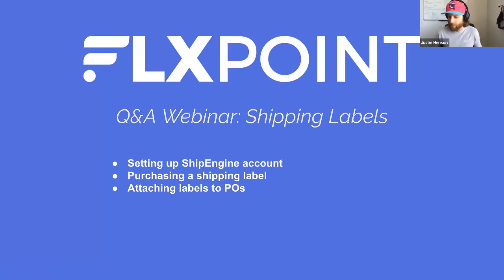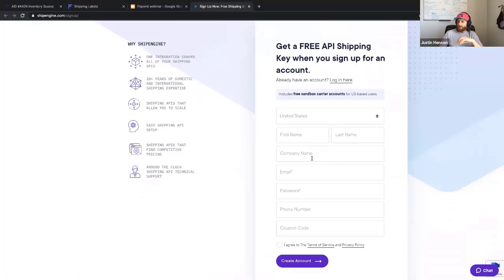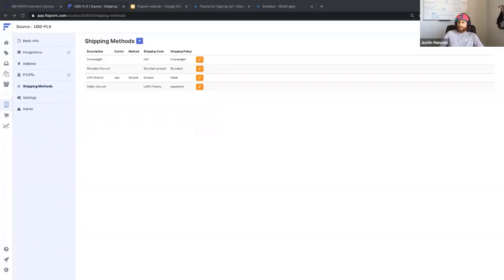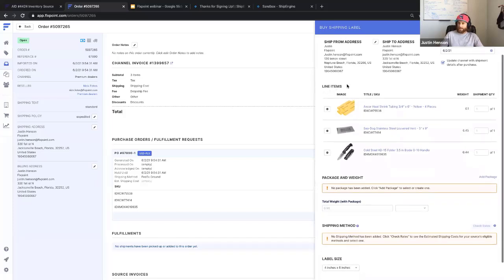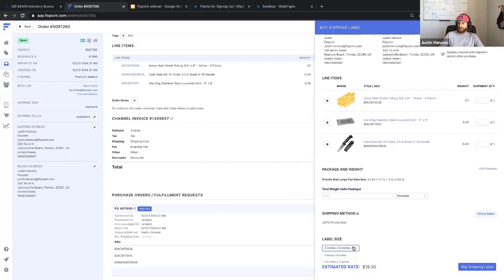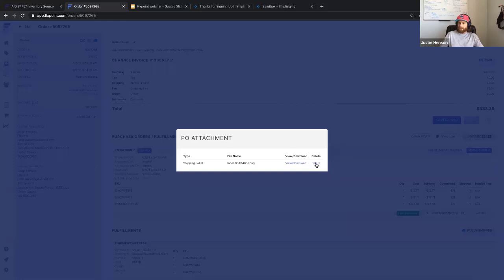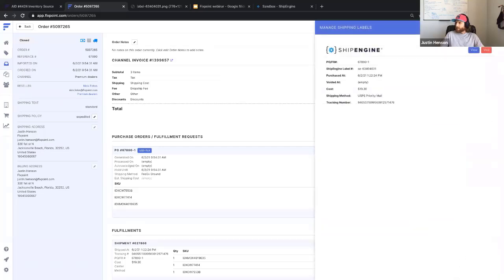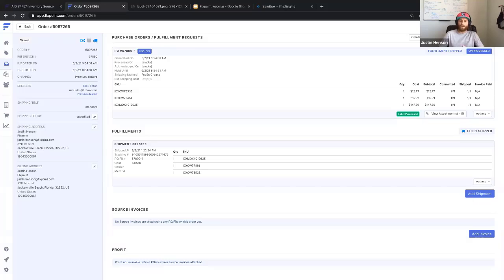[Webinar] Flxpoint: Shipping Labels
We will spend the first half of the webinar discussing our new Shipping Labels feature within the Flxpoint tool. We will then spend the remaining of the hour answering questions during a live Q&A!